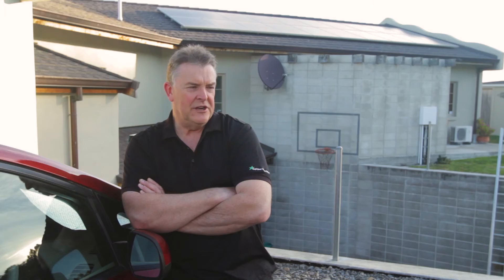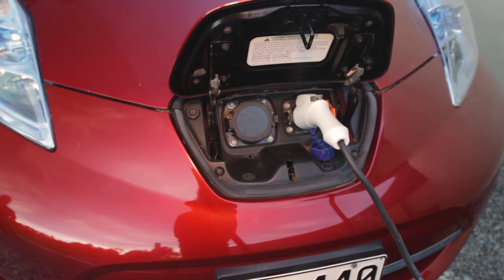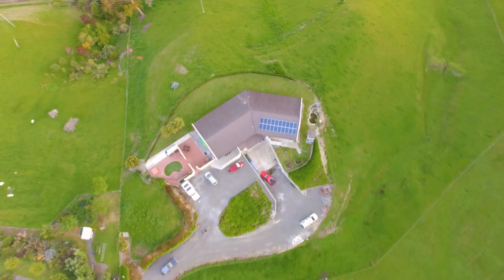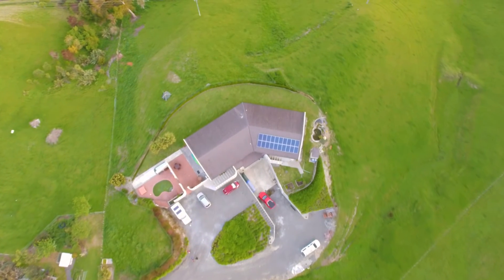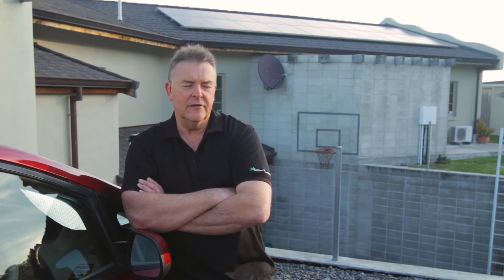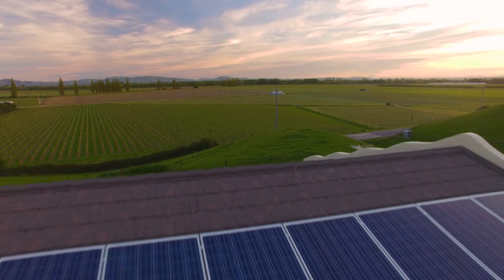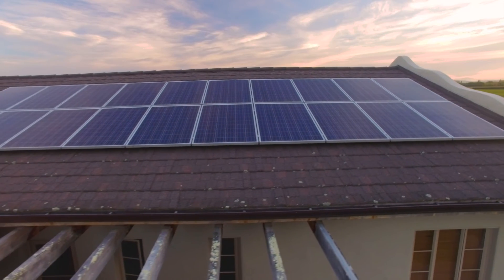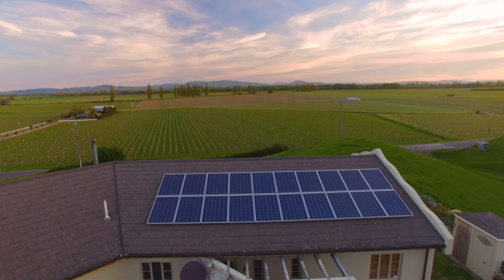Dave McLeod with 5kW grid tie solar power system and Nissan Leaf electric car